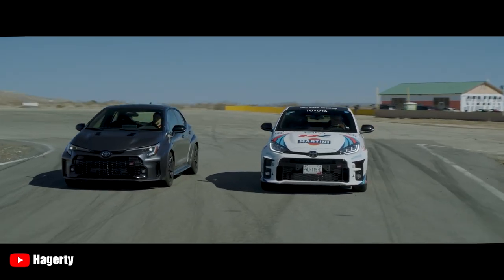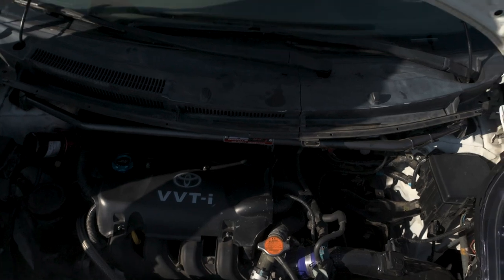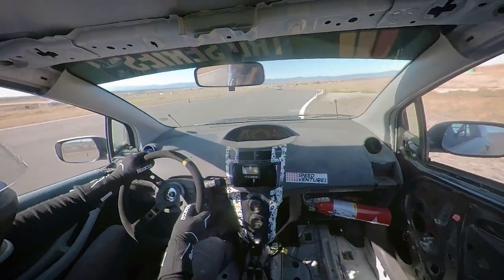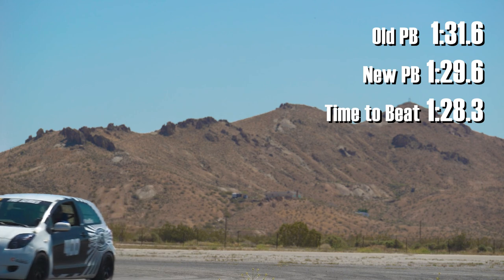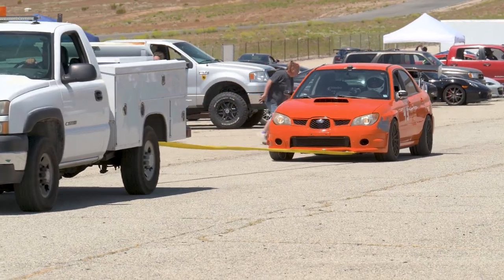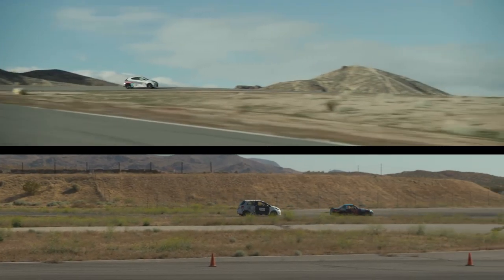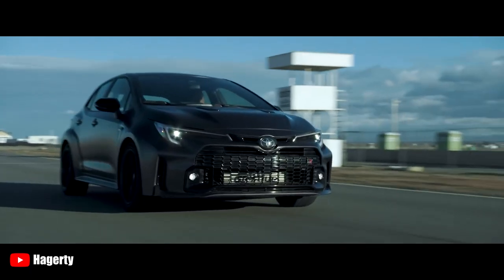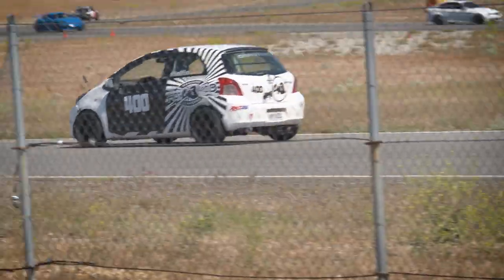Me & my Yaris Vs a Pro in a GR Yaris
Hagerty's Randy Pobst Recently took a GR Yaris around streets of Willow for a lap, and the 1:28.34 that he clocked in wasn't too far off from my old personal best on the same configuration. so now that my Yaris has a 1.5-way LSD from Cusco, i figured I'd see if I can match Randy's time, it sounds like a tall order I know, but it's actually a closer match up than you might think.

so how close does my track Yaris get to the one that the US has been lusting after for 2 years? And how am I as a driver compared to SCCA hall of famer Randy Pobst?

00:00 intro
00:31 yaris overview
01:51 session 1
02:40 Session 1 debrief and adjustments
3:55 Session 2
4:26 Donut Media's Hi Car breakdown
5:31 Did I match the GR?

Additional Track Photos by CaliPhotography

Follow these cars on Instagram @RassoolRacing